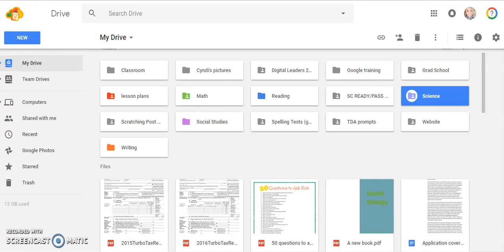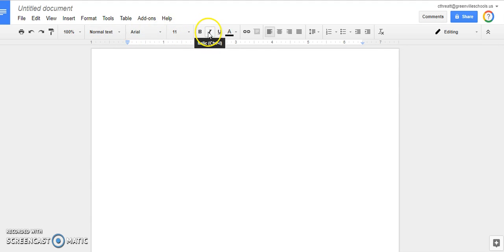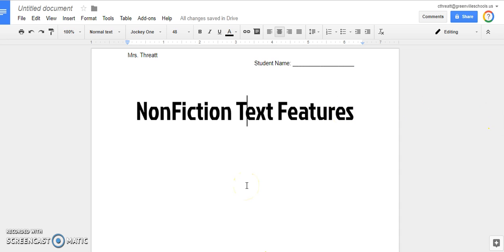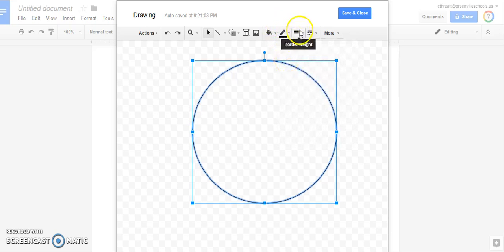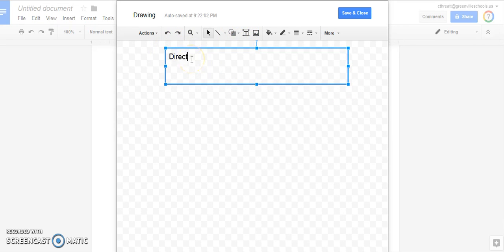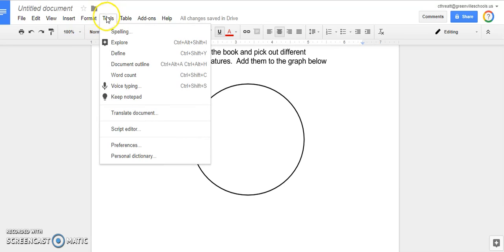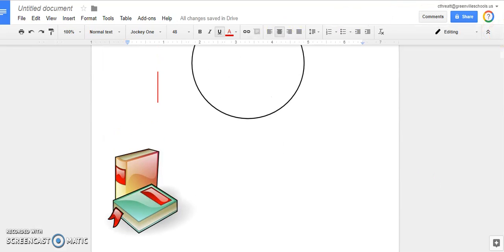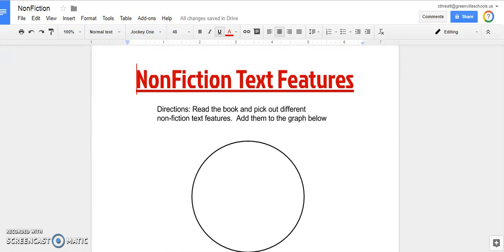Google Doc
How to make a Google Doc From Drive